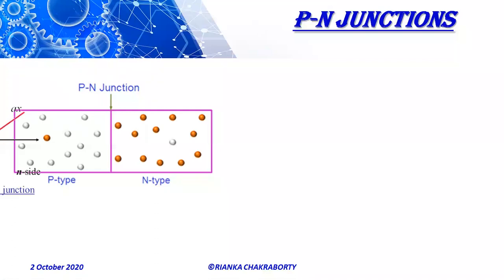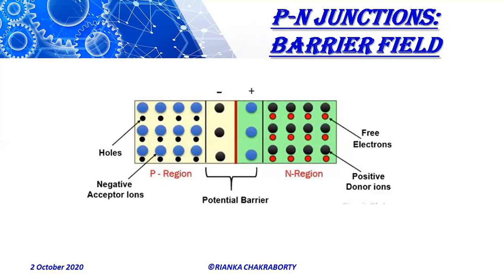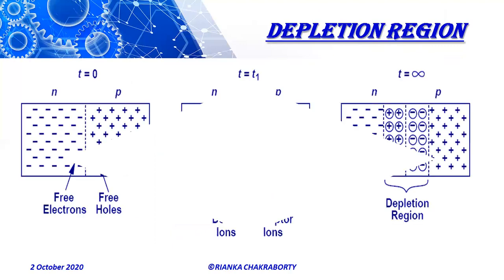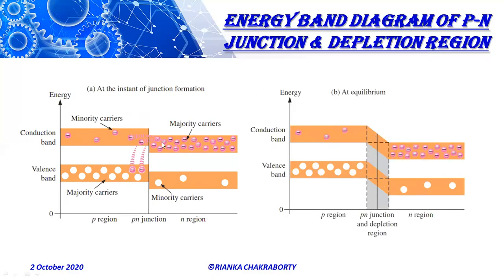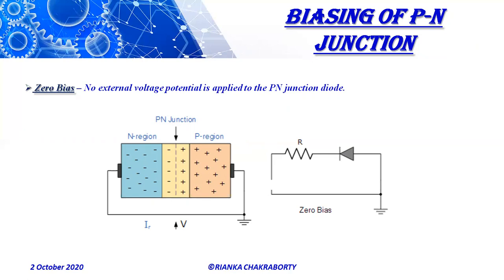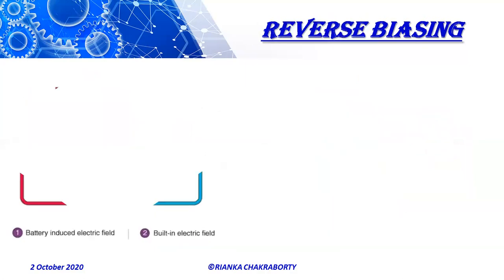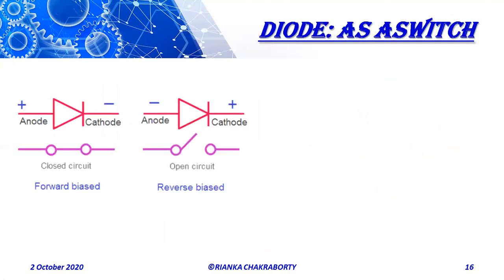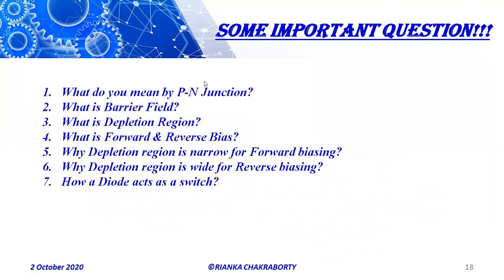PN JUNCTION DIODE : PART 5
P-N JUNCTION:DEPLETION REGION, BARRIER FIELD, BIASING OF P-N JUNCTION
PREVIOUS VIDEO LINK: #4 SEMICONDUCTOR PHYSICS:
NEXT VIDEO LINK: #6 P-N JUNCTION DIODE: COMING SOON